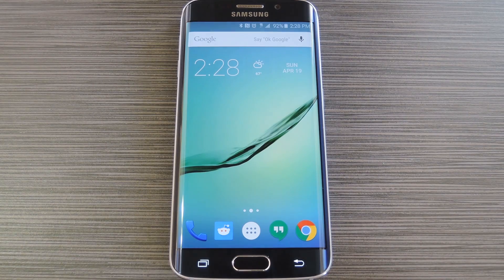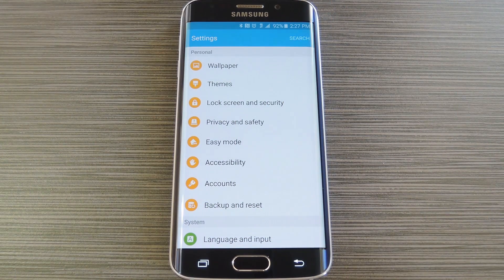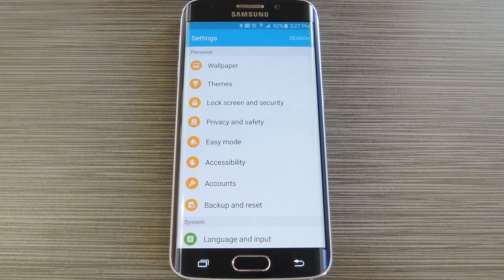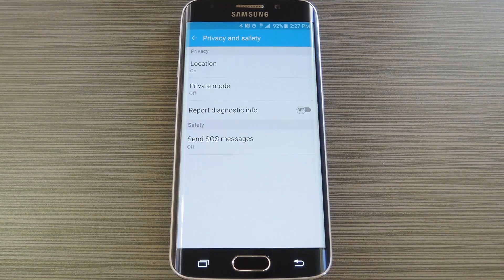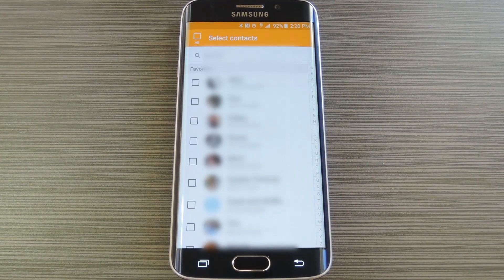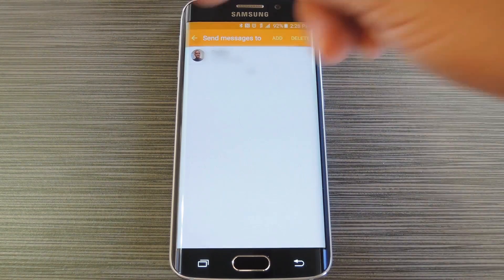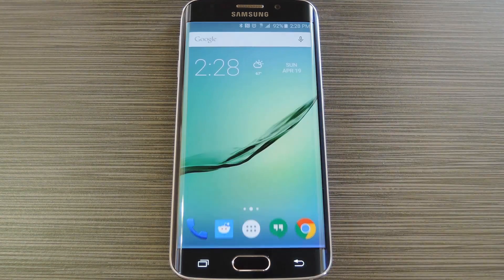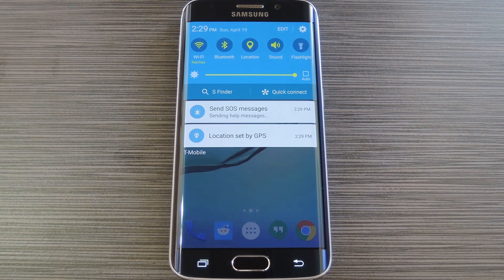Set Up the SOS Feature on Your Samsung Galaxy S6 or S6 Edge [How-To]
Enable the SOS Feature in Case of Emergency [Galaxy S6]

In this tutorial, I'll be showing you how to enable the SOS feature on your Samsung Galaxy S6 or S6 edge. This could be of great help if you ever find yourself in an emergency situation, since it sends images, audio, and location data to emergency contacts when you press your power button 3 times.